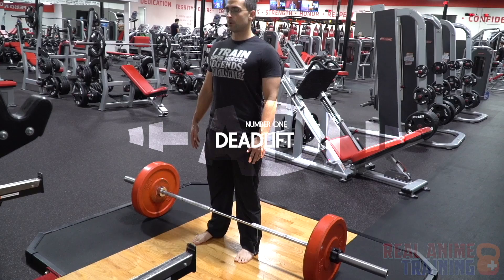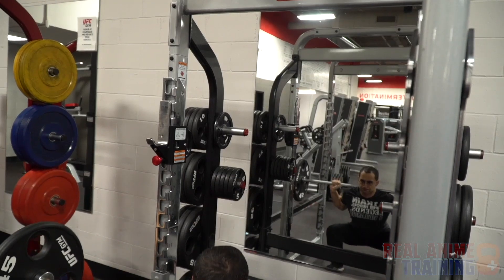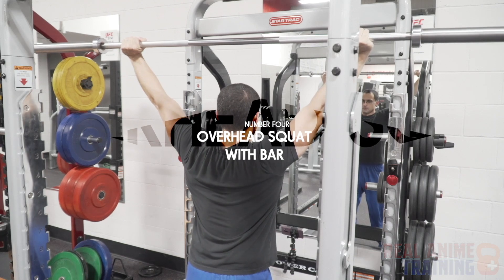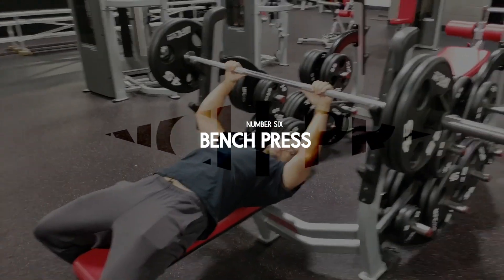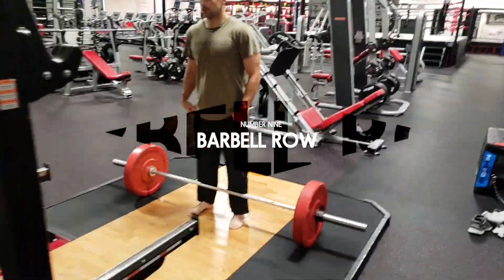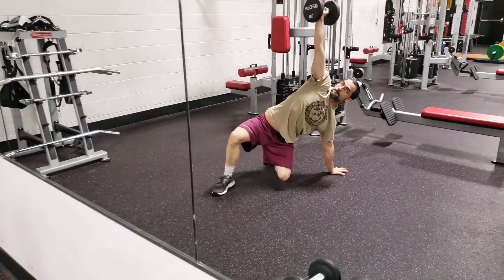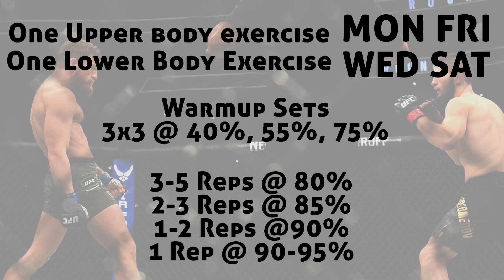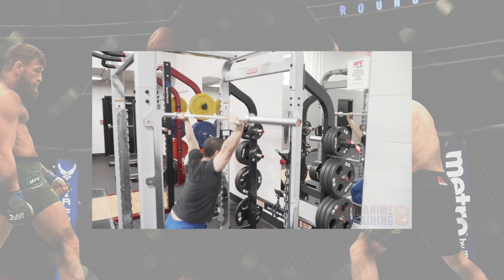Top 10 Strength Exercises For MMA Fighters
Mixed Martial Arts is a sport. And like any sport, practicing technique is only half of the training it requires. You also need to train your physical strength to ensure you can perform well.

My name is Stephen Ross, and for the past twelve years, I've been the one and only anime trainer. Anime is what inspired me to train hard, get in shape, and break past my limits time and time again. And since 2007, I've been training others to do the same through my blog and through this YouTube channel. With the help of my editor and current student Duffy, we are putting out educational and entertaining content to help you train hard and reach goals you never thought possible.